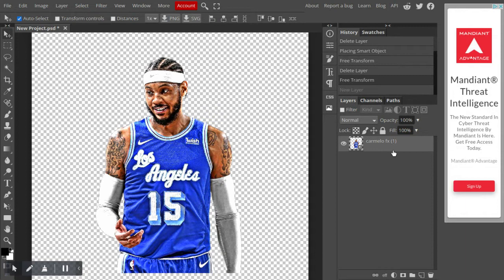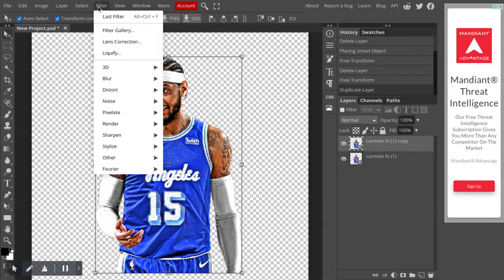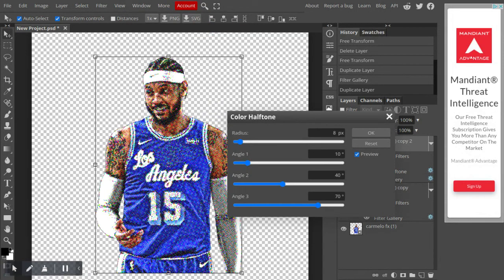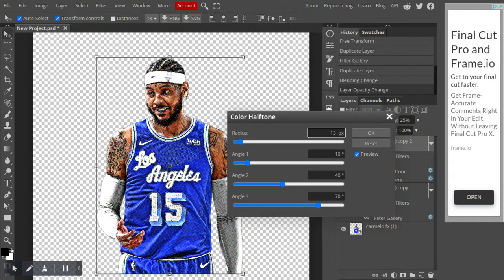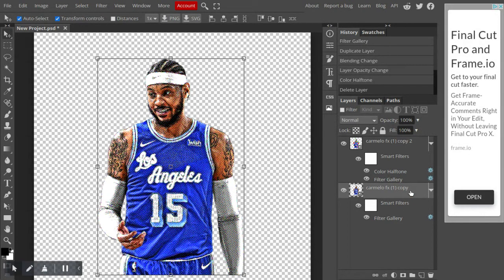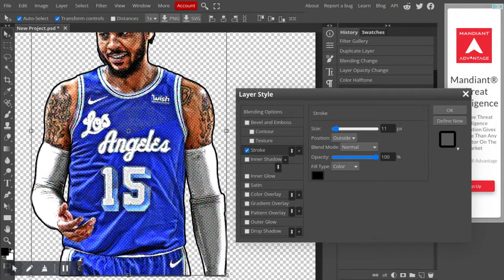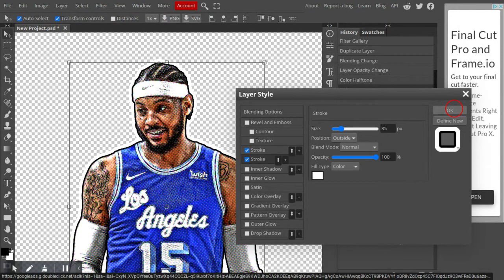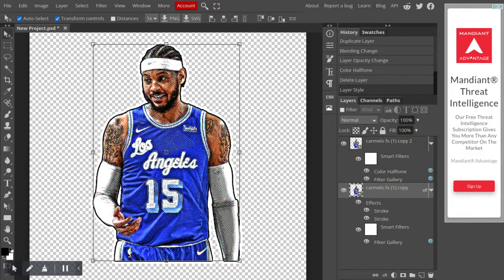NBA 2k22 Custom Card tutorial #3: How to make comic/ultimate FX (read desc.)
Ignore the rest of this

NBA 2K21 NEIGHBORHOOD TRAILER! MASCOTS, JORDAN REC CENTER, NEIGHBORHOOD NEWS
WET JUMPSHOT FOR STRETCH BIG IN REAL LIFE, NEIGHBORHOOD IN REAL LIFE NBA2K21, 96 OVERALL REACTION NBA2K21, 97 OVERALL REACTION NBA2K21, 98 OVERALL REACTION NBA2K21, 99 OVERALL REACTION NBA2K21, FIRST 99 OVERALL NBA2K21 POSTHOOKS HOPSHOT BESTNBA2k21BUILD #